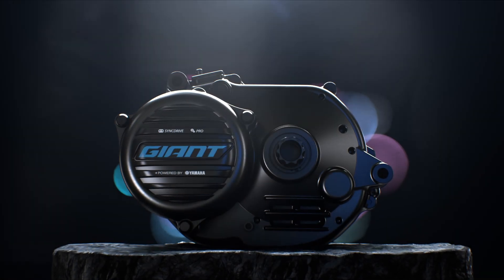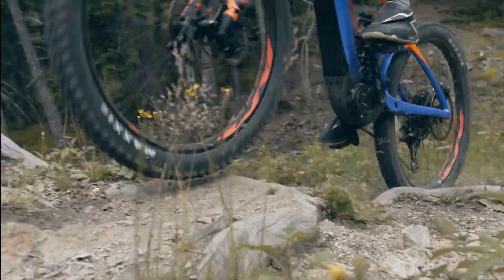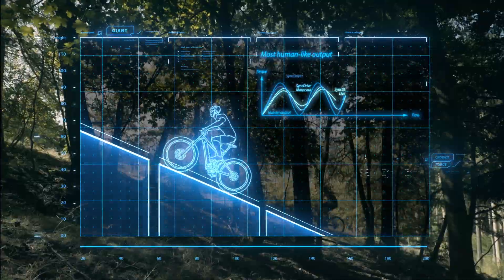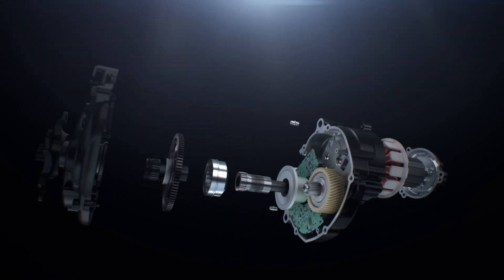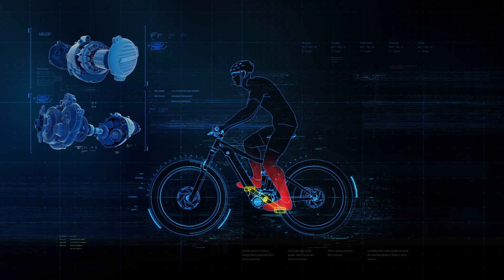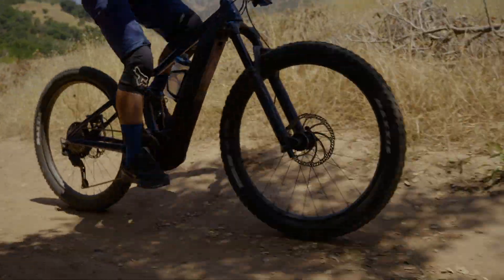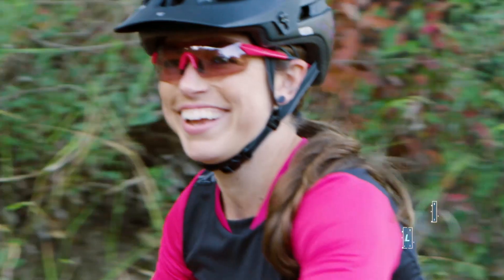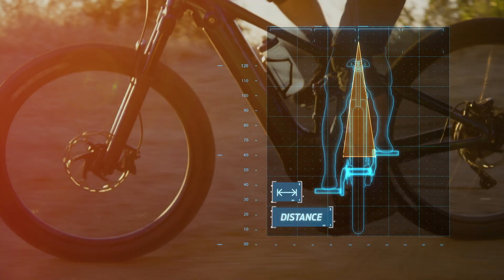Hybrid Cycling Technology | SyncDrive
Giant offers three different SyncDrive motor options for its various E-bike models. Each is engineered and tuned to support specific riding styles. From daily commutes to recreational and high-performance road and off-road riding, there’s a SyncDrive motor for every E-bike adventure.